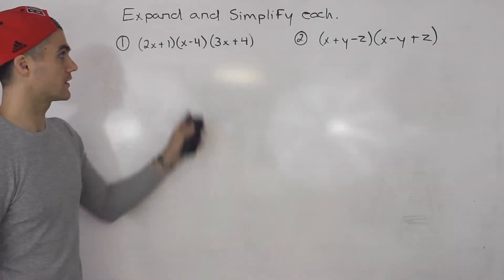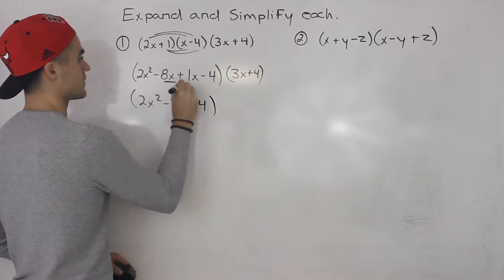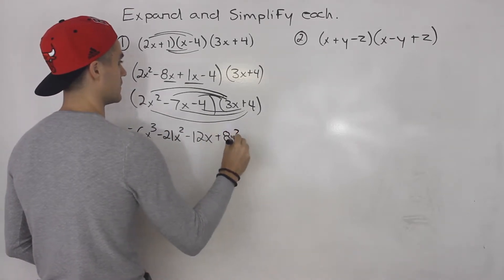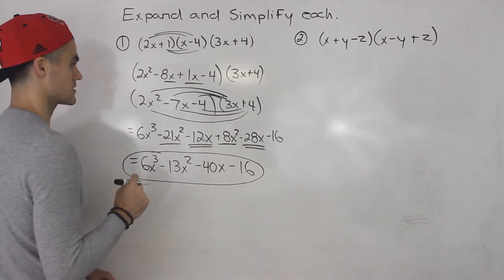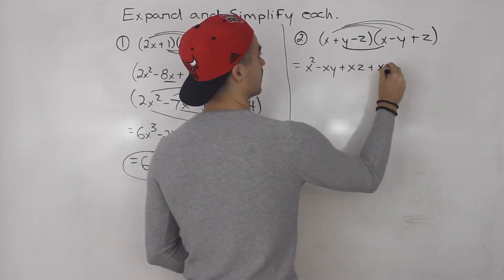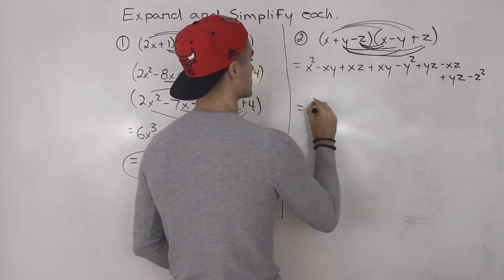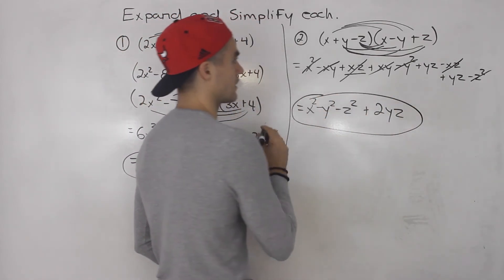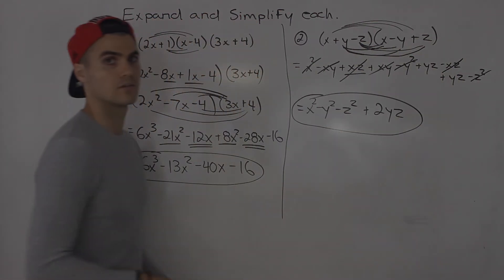MCR3U - Multiplying Polynomials 2 - Grade 11 Functions